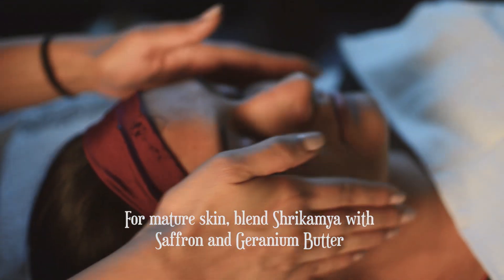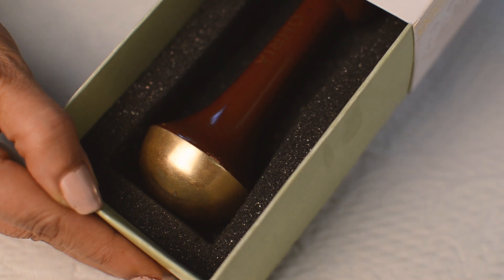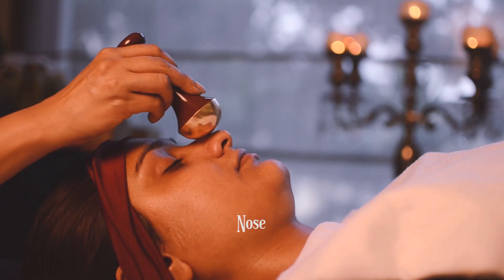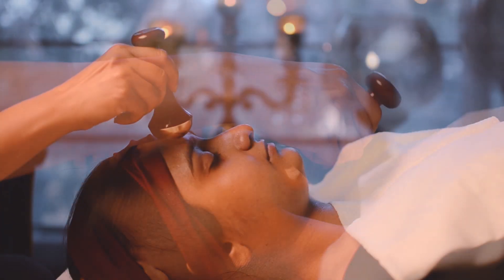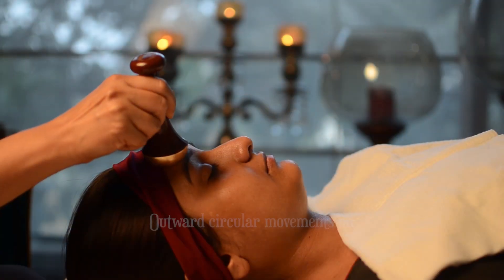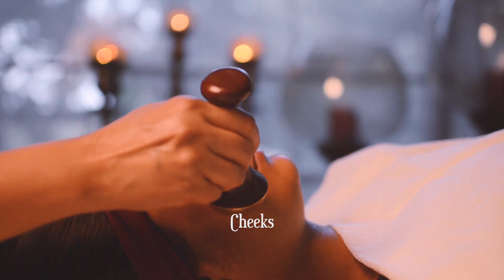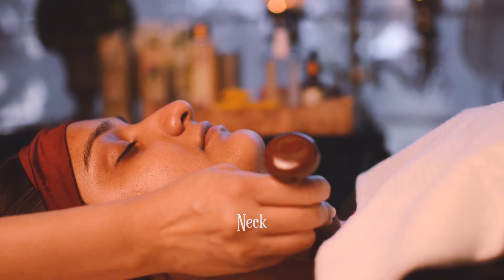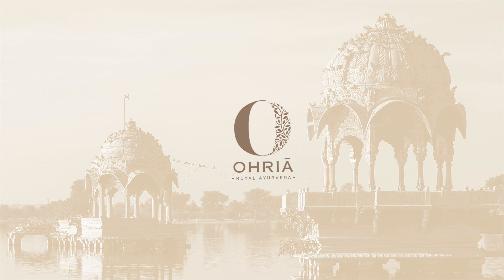Kansa Wand Face Massage with Ohria Ayurveda | Kansa face massage for glow & tight skin: Instructions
KANSA WAND FACE MASSAGE:

Reviving an ancient beauty tradition, Ohria Ayurveda introduces the Kansa Massage Wand.

Unburden with the ancient art of massaging using Kansa wand, which helps achieve deep relaxation & luminous skin with natural lustre & radiance that surpasses all beauty treatments.

Ohria Ayurveda revives this age old traditional Ayurvedic massage tool, Kansa Vataki- ‘healing metal from the Harappan culture’.
Comprising of a rich golden hue, the smaller Kansa metal top designed for head and face, is handcrafted upon a rosewood handle.

The beauty lies in the simplicity of this versatile tool that can be used for Abhyanga, as self massage for both face or head or as a relaxing massage treatment in a spa.

KANSA WAND MASSAGE BENEFITS:

1. It is a “Natural Face Lift” revitalizes & plumps skin, softens fine age lines, de-puff eyes, firms the jawline & cheekbones , tones facial muscles , promoting collagen. Also called “Collagen Induction therapy”.
2. Unblocks energies ensuring a smooth flow of Prana, the life force for an ever glowing & healthy skin.
3. Increases blood flow & assists lymphatic drainage.
4. Helps Tighten skin and  provide a youthful firmness.
5. Regular use will lead to more brightness, clarity, and a smooth, even complexion.
6. Draws out toxins & accumulated acidity from the skin.
7. Calms & relaxes the mind, removing all burdens and relieves stress.
8. Regularly detoxifies your skin by deeply cleansing the toxins to prevent acne, breakouts.
9. Delays aging, keeping the skin tight and helps reverse the wrinkles, tout & firm, glowing and healthy from within.

KANSA WAND CARE AND CLEANING:

* Clean the kansa by dipping the metal head in soapy water for some time. Make sure the wooden handle is not dipped in water.
* For an organic cleaning, mix a teaspoon of wheat flour, half a teaspoon of vinegar and a pinch of salt. Rub it on the metal top, rinse and wipe dry.
* Store it in the cotton pouch to keep it away from dust & dirt.